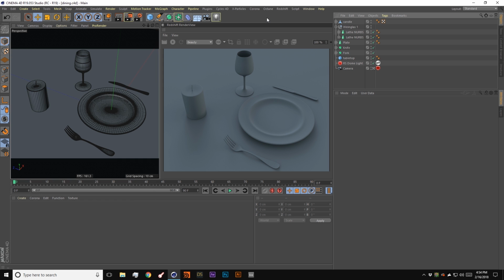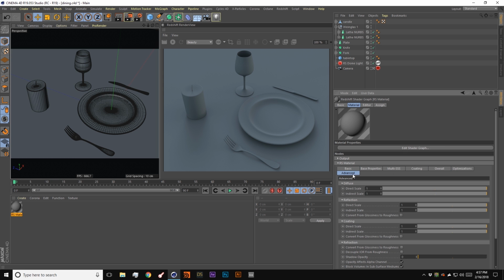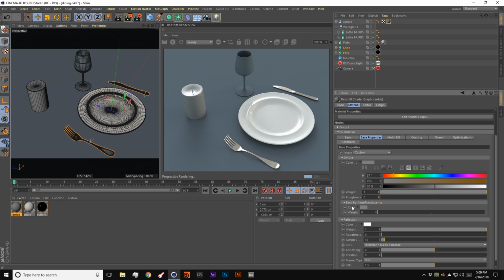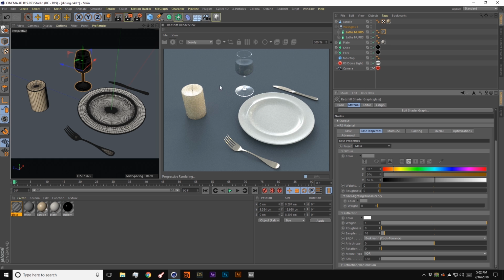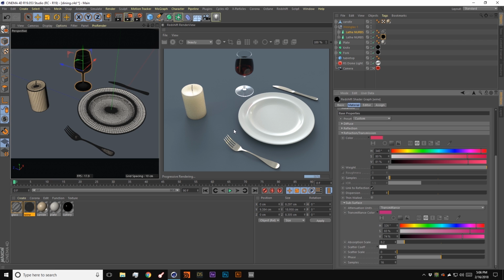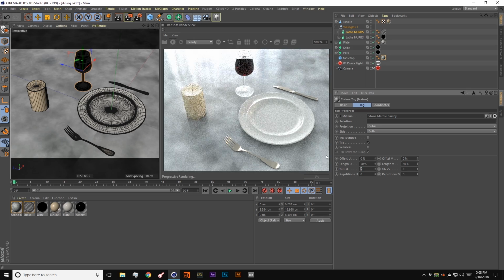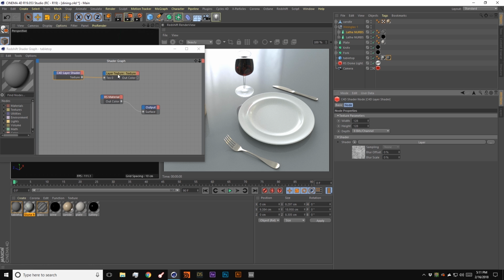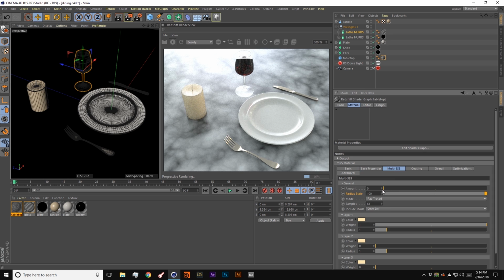Cinema 4D - Shading Tutorial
In this video, Nate  Rodriguez shows how to do basic shading in the Redshift plugin for Cinema4D.